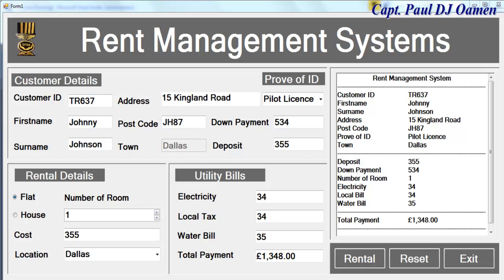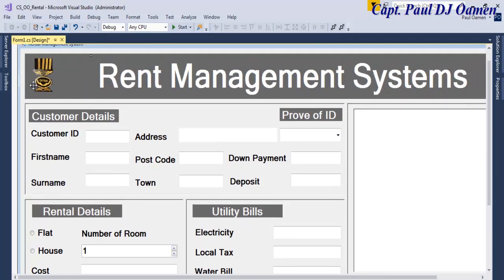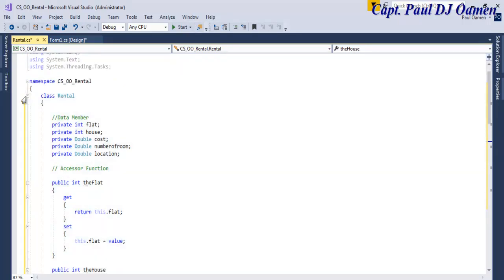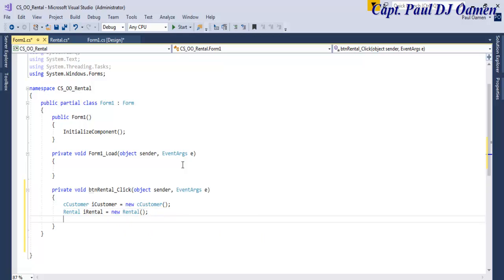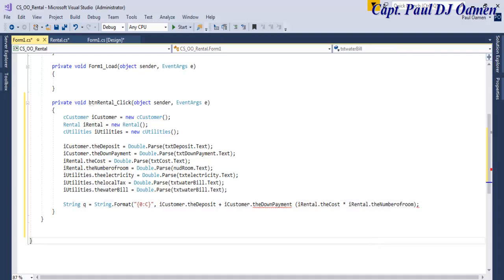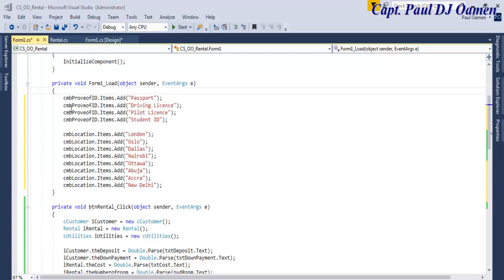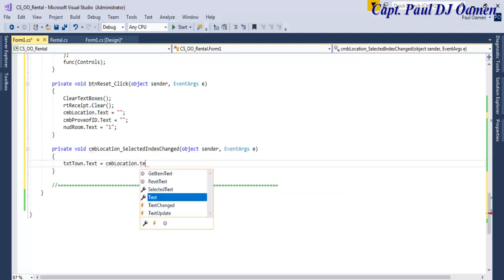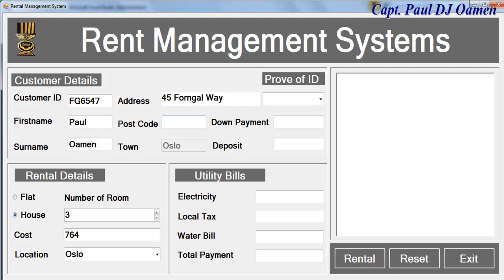How to Create an Object Oriented Rent Management System in C#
How to Create an Object-Oriented Rent Management System in C#, using C# built-in function, Class, Data Members, and Inheritance.